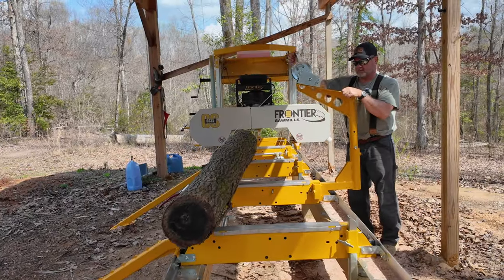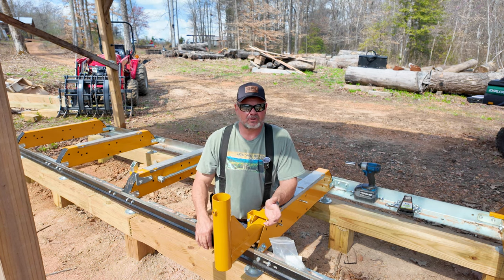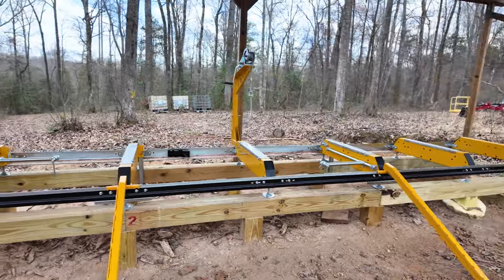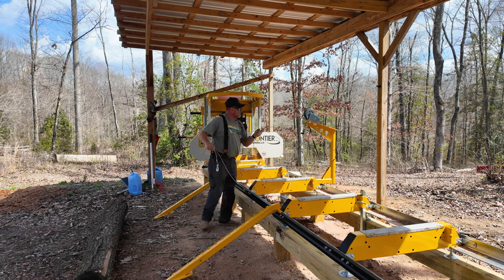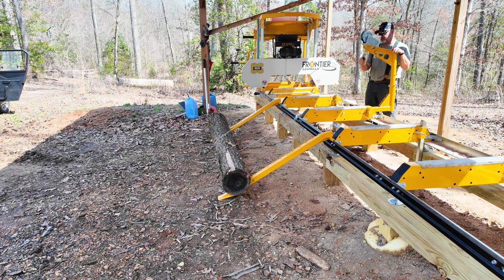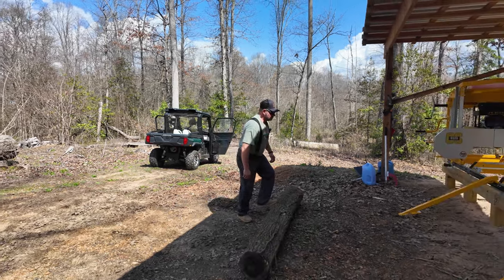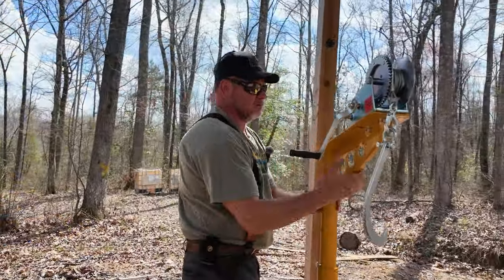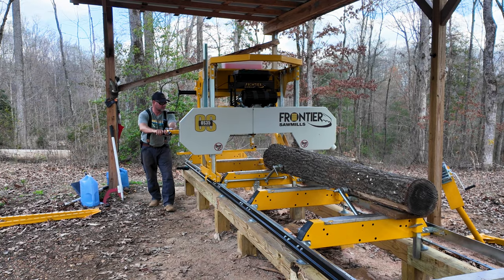Manual Sawmills Need This - Portable Sawmill - Frontier Sawmills OS35, OS31, OS27, OS23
We are upgrading our Frontier OS35 with a log winching system. This system allows me to load large logs on our sawmill and turn oversized logs without hurting myself.

Send Packages to:
230-B Tyson Ave. #386
If you are sending dog toys or treats, please send them from Amazon or an online pet store only. Please leave a gift note so I can let Gizmo know who it came from.

Help Support these projects by hitting the "Thanks" button under the video! Thank you in advance.

Please note that the opinions and viewpoints presented in these videos belong solely to Tony's Tractor Adventure Homestead and may not necessarily align with the stances or perspectives of any affiliated organizations or individuals.

Ownership and operation of this channel are under Inspired Videography, LLC. Frontier Sawmill sponsored this video by providing the winch and ramp system. We never tell anyone to buy, but only show product work.

Notably, TYM North America sponsors Inspired Videography's videos, which primarily showcase tractor work.